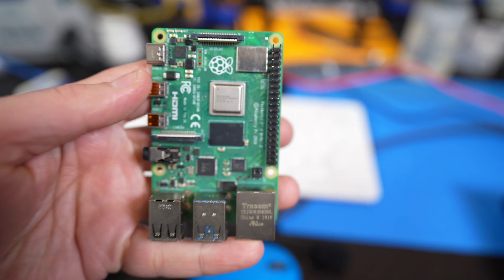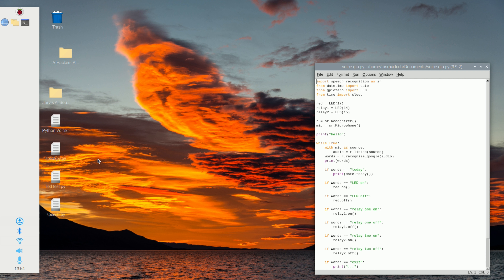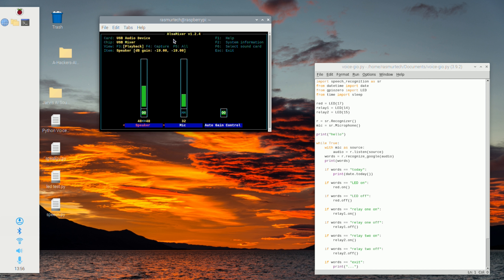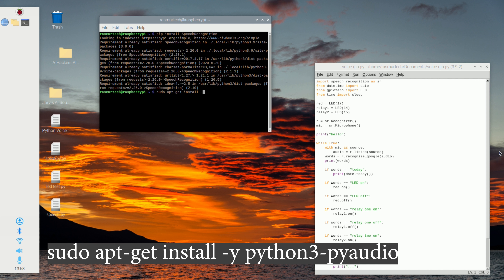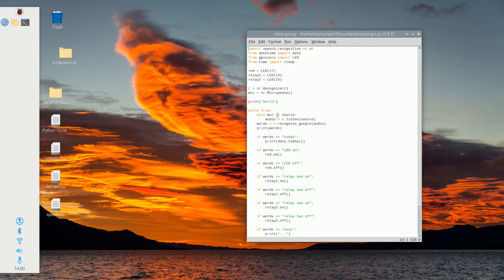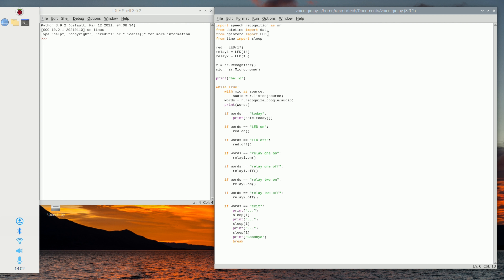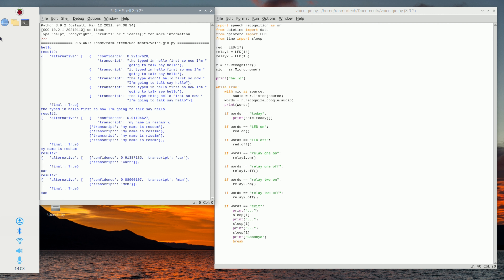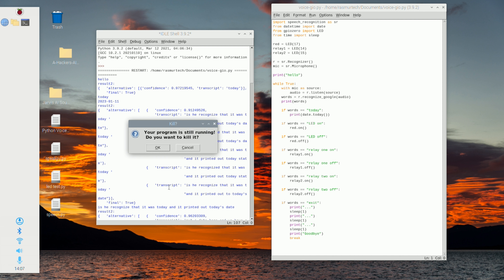Raspberry Pi Speech Recognition …Will it Work?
USB Sound Card
Micro SD Card
Raspberry PI PSU
Raspberry Pi Keyboard & Mouse Combo